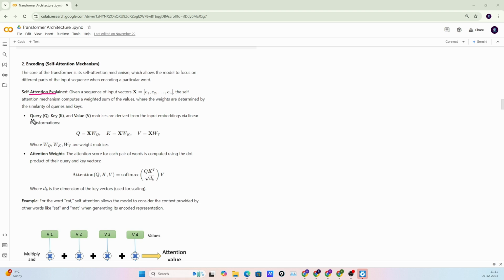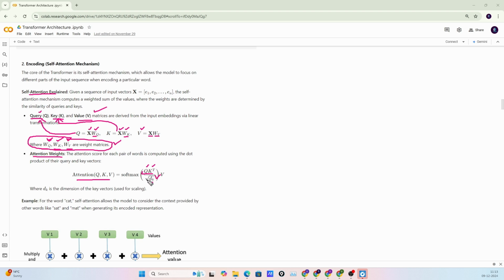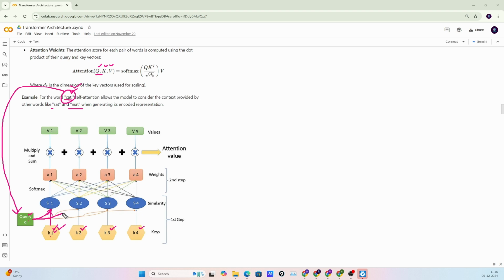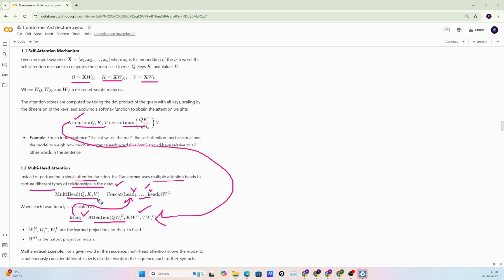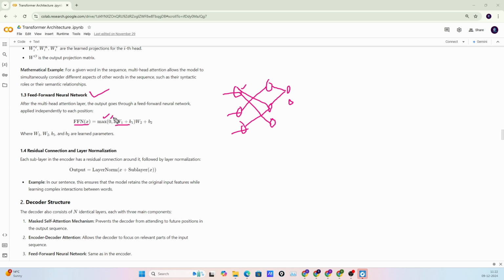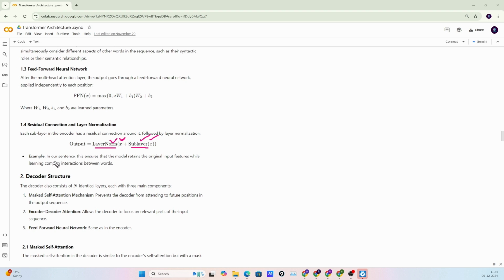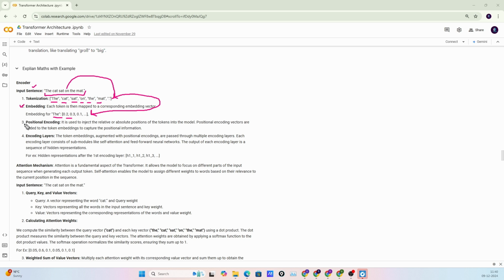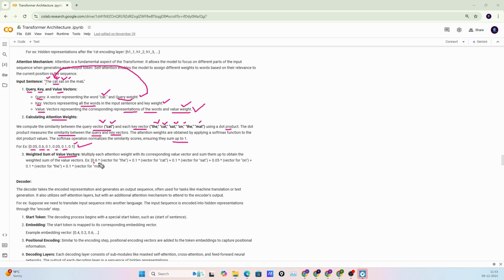Transformer Architecture part 2 - Explained Self Attention and Multi Head Attention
In this video, we dive deeper into the Transformer Architecture, focusing on the core components that make it a game-changer in deep learning. Here's what you'll learn:

1. Self-Attention Mechanism: Understand the mathematics behind self-attention, including how Query, Key, and Value vectors work together to capture relationships in input data. We'll also explore the concept of multi-head attention for enhanced contextual understanding.
2. Feed Forward Layers: Learn how feed-forward layers function in the encoder and decoder, adding depth and non-linearity to the model.
3. Multi-Head Attention in the Decoder: Discover how multi-head attention and masked multi-head attention operate within the decoder to maintain sequence integrity and handle autoregressive tasks effectively.
4. Residual Connections: See how residual connections stabilize training and improve gradient flow across the network.
5. Softmax Output Layer: Unpack the role of the softmax layer in generating output probabilities for predictions.

This video provides a clear and intuitive explanation of these critical concepts, perfect for learners aiming to master the Transformer Architecture and its applications in Generative AI.

Video Content:
00:00 Introduction
00:50 Recap of Positional Encoding
02:50 Explain Self Attention Mathematic
07:00 Explain Attention mechanism with example
10:40 Explain Multi Head Attention mechanism
12:50 Overview for Feedforward Neural Layer
14:00 Explain usage of Residual Connections
15:50 Overview of Decoder layers
16:40  Explain Masked Self Attention
17:30  Explain Workflow of Transformer Architecture